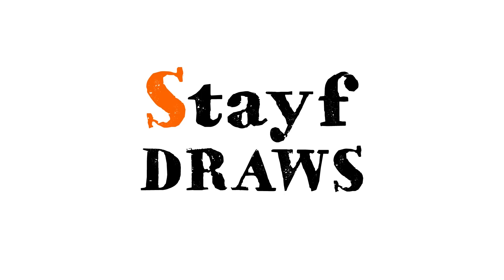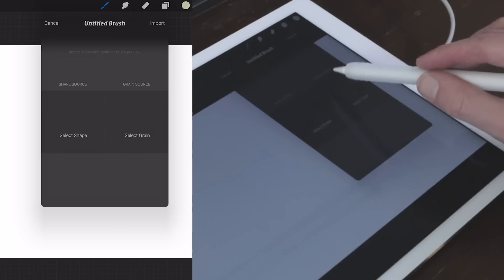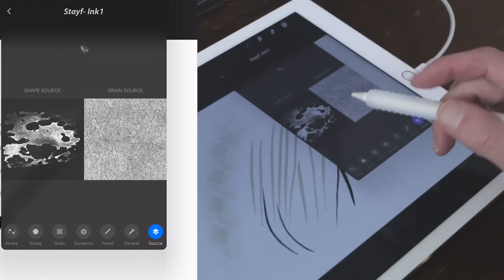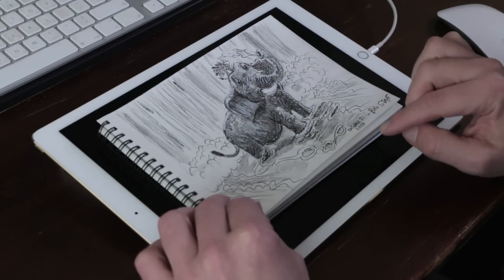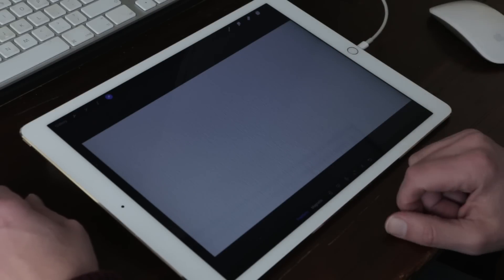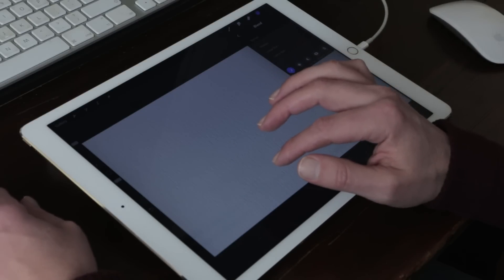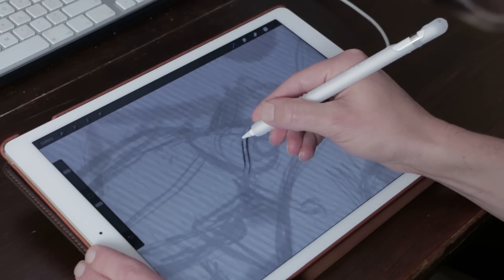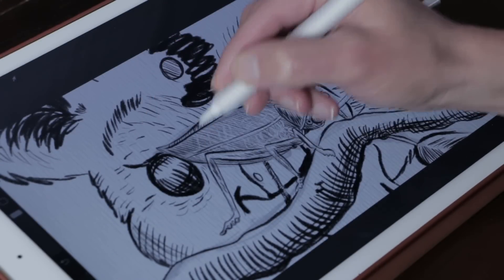Apple Pencil - How to Make Custom Brushes in Procreate on iPad Pro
Apple Pencil - How to Make Custom Brushes in Procreate on iPad Pro. In Procreate you can create your own custom brushes. In this video I explain step-by-step how you can do that.

Inktober
I am doing the Inktober Challenge for this year. You have to make one ink drawing a day in October. I have done 21 drawings already. Drawing on paper and several drawing app. Now I have created a natural ink brush that resembles a brush with some dry brush edges in Procreate.

Weapons of Choice:
Canson Mix Media XL paper
iPhone 6s
iPad Pro 12.9
Apple Pencil
Procreate